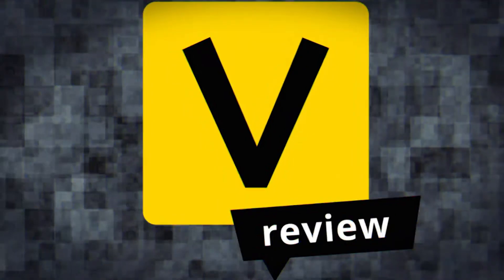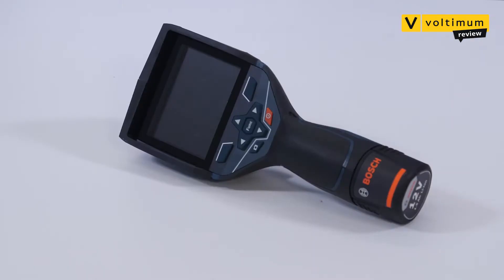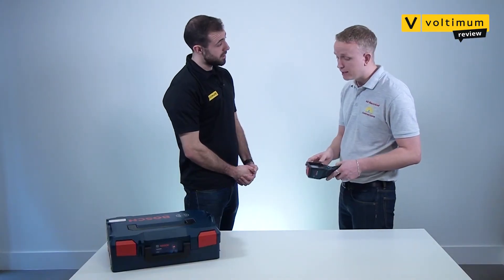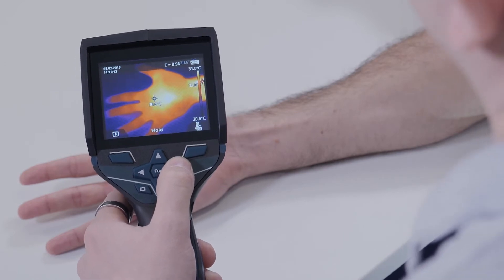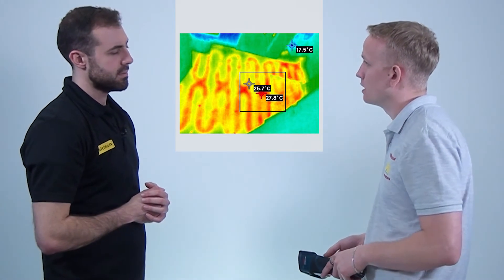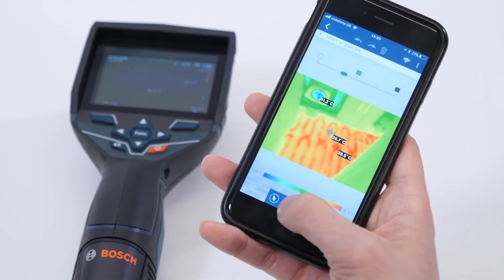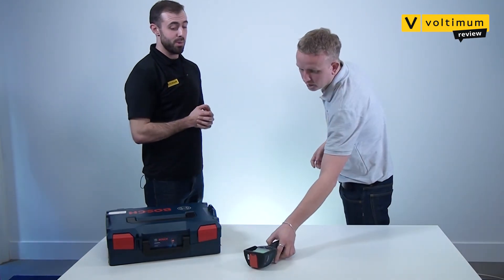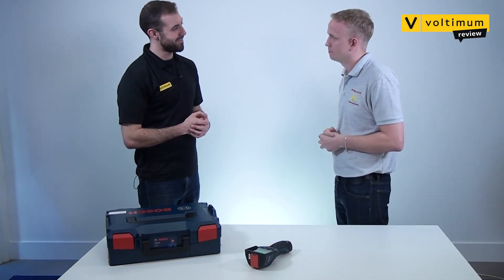Voltimum Review - Bosch GTC 400 C Professional Thermal Camera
According to the manufacturer, the Bosch GTC 400 C Professional Thermal Camera is designed to bring a competitive advantage to the user's business at an affordable price.

We sent the tool to Voltimum Product Reviewer, Kyle Gamble to see if his team benefitted from the new perspective provided by a thermal imaging camera.